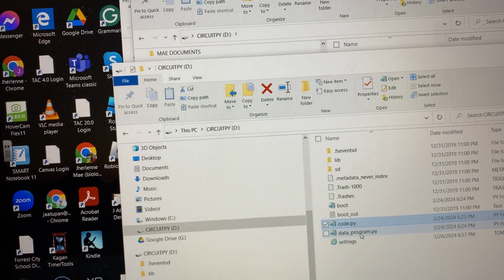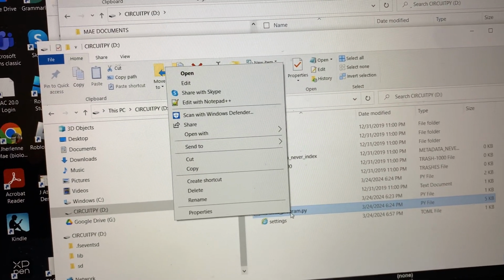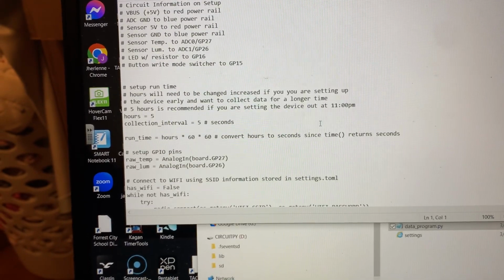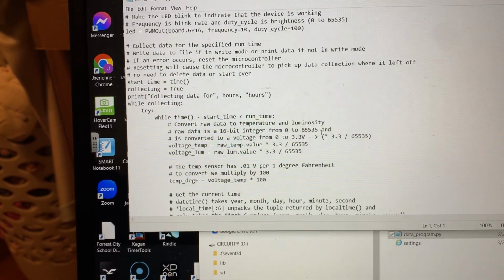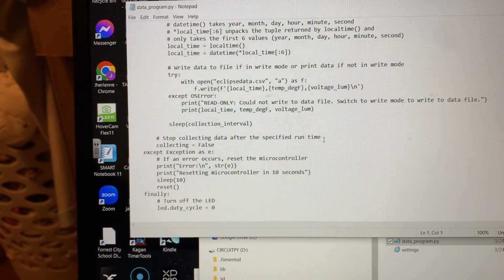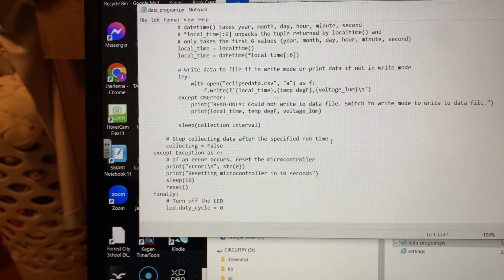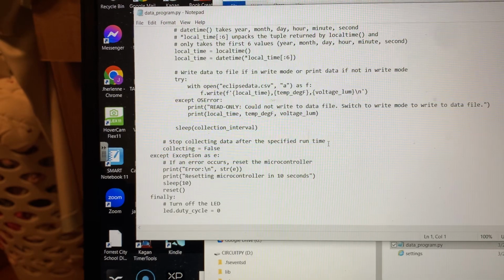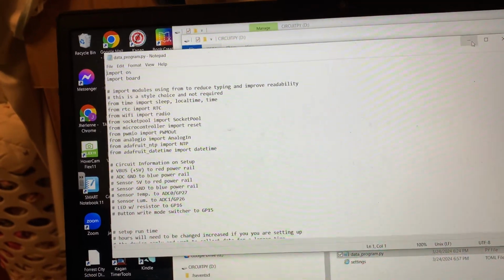Checking python program on my laptop if it’s ready for the solar eclipse data hunt